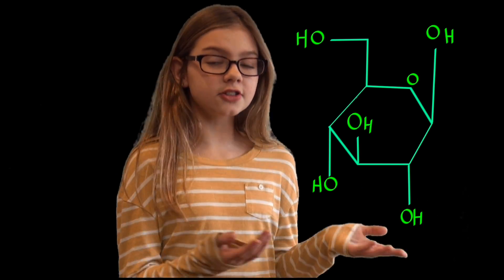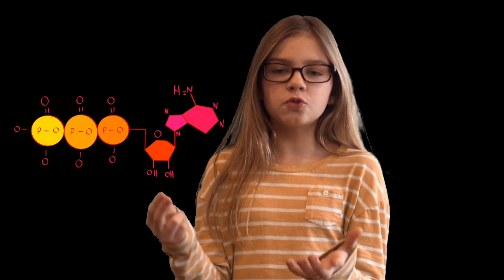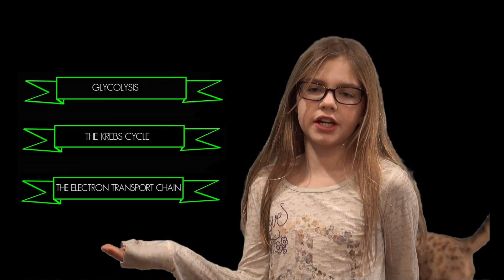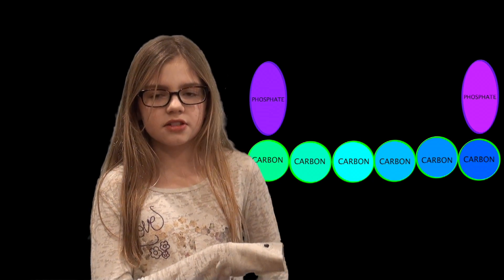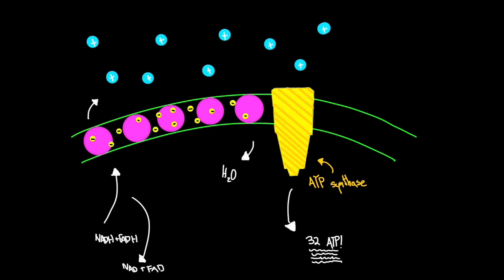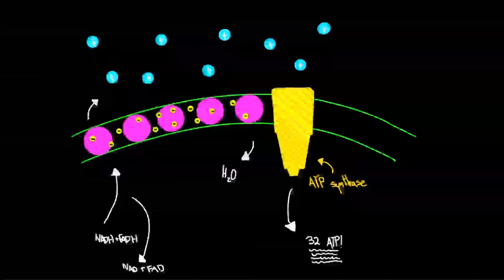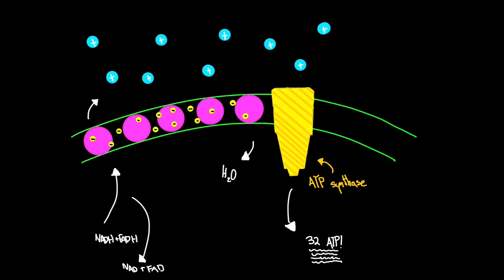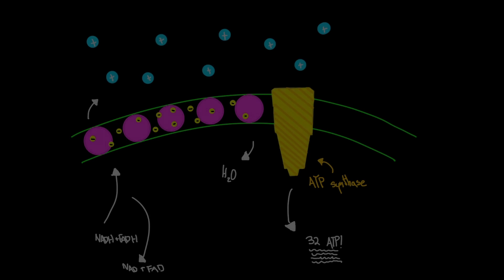Cellular Respiration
I made this video as an extra credit project for my 5th grade science class.